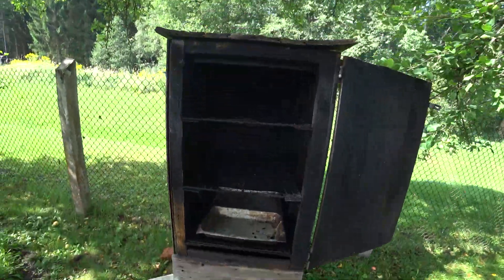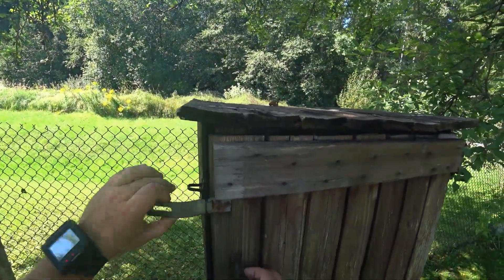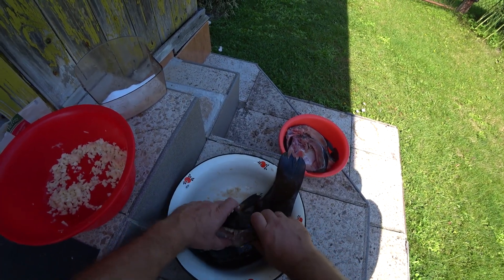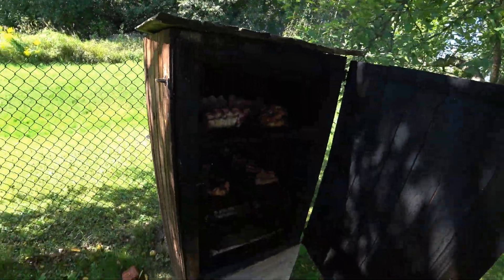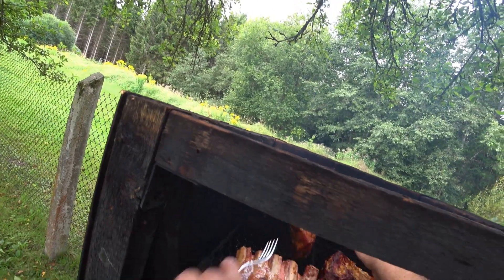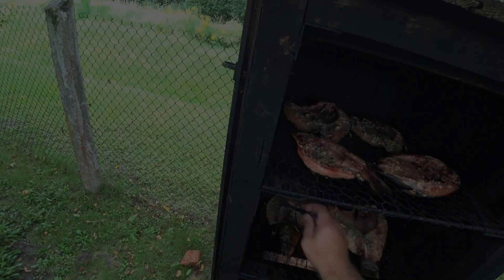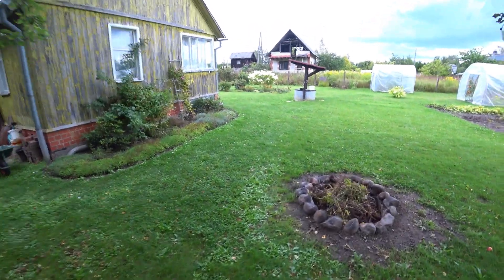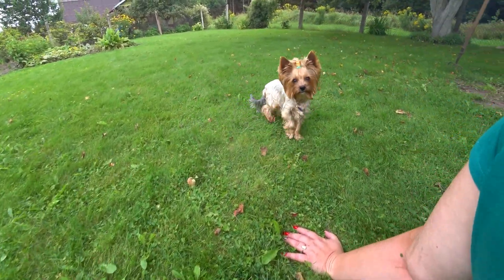Коптим мясо, куриные окорочка и рыбу. Дачные зарисовки.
Сегодня на канале Саня Шмель: Коптим мясо, куриные окорочка и рыбу. Как скоптить мясо. Как скоптить куриные окорочка. Как скоптить рыбу. Просто и вкусно. Дачные зарисовки. Отдых и рутина на даче. Kā nokūpināt gaļu. Kā nokūpināt vistu. Kā nokupināt zivi. How to smoke meat. How to smoke fish. Нow to smoke chicken. Нow to smoke pork
Канал Саня Шмель Всё о рыбалке троллинг рыбачим на спиннинг рыбалка в проводку буксирчиком монтаж снастей обзор и распаковка рыболовных принадлежностей и приманок, Санина кухня готовим разные блюда вкусняшки, тихая охота гибы сбор благородных грибов боровики подосиновики приготовление блюд из грибов, путешествия и экскурсии по городам отдых на природе. Лещ, судак, щука, плотва, елец, линь. Прогулки по лесу. Кто любит активный отдых этот канал для вас